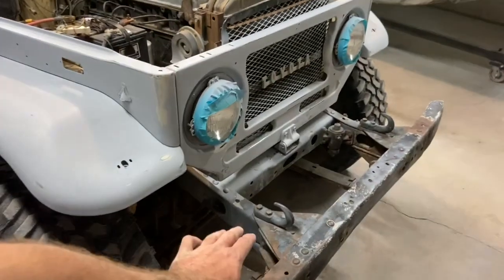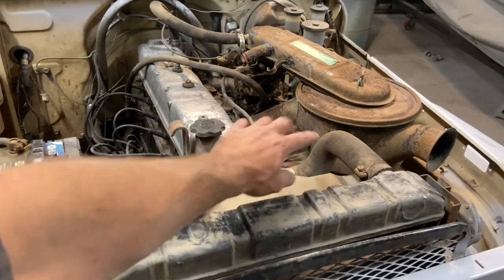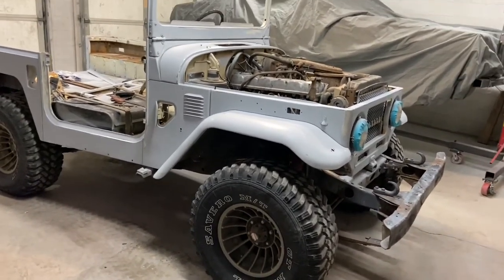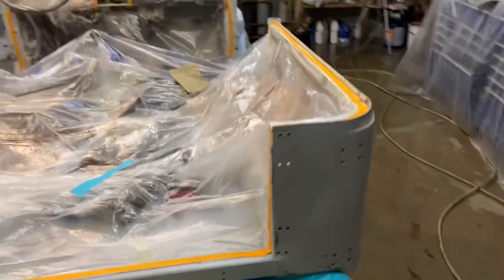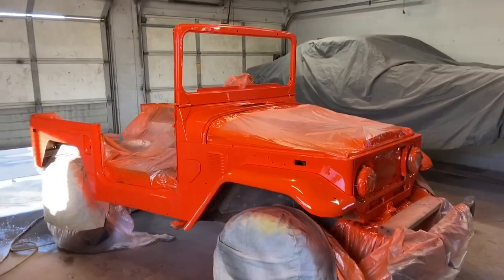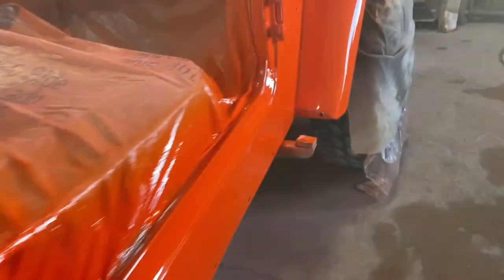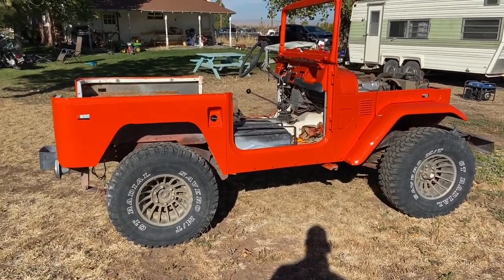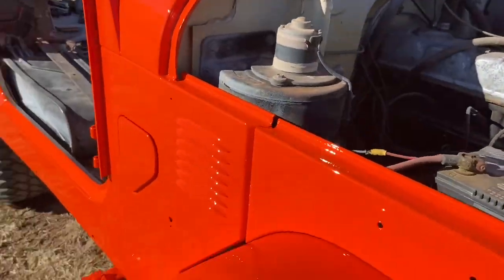1973 Toyota land cruiser gets new paint.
This is a land cruiser that i have been working on for a wile now and havent got and video of it but it was very rusty and very ruff shape but with alot of work i thing its turning out very nice. hope you guys like and and there will be more videos of it coming very soon.